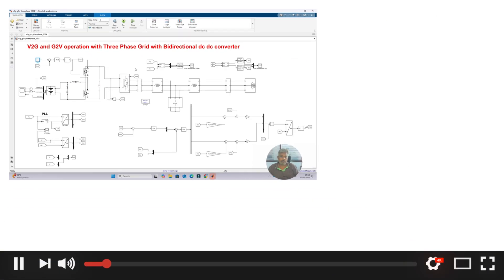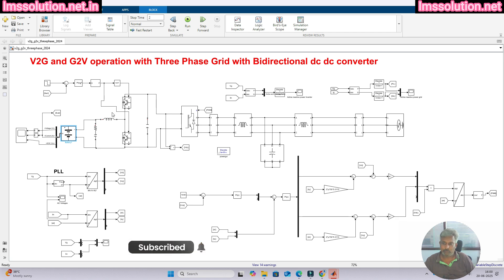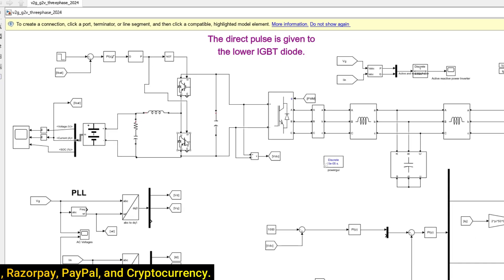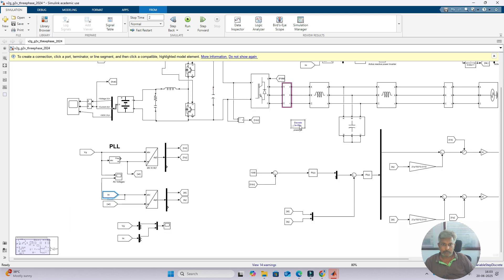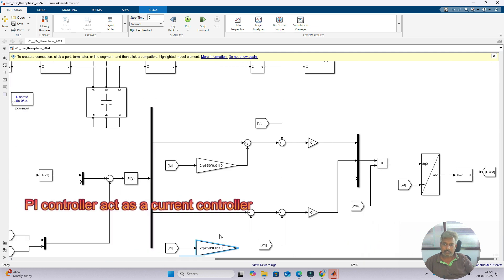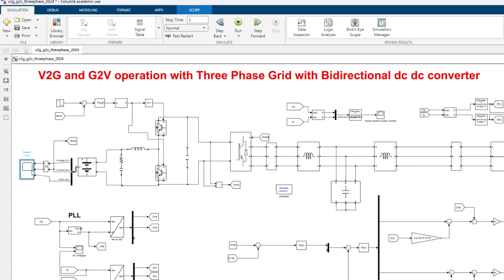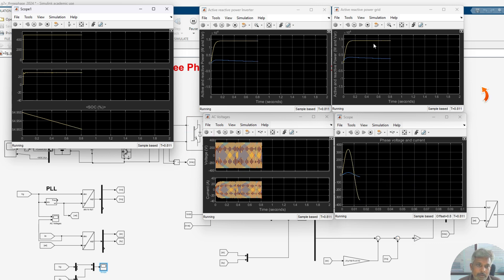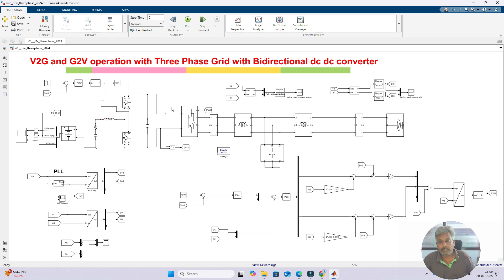V2G & G2V Operations in 3-Phase Grid with Bidirectional DC-DC Converter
🔁⚡ V2G & G2V in 3-Phase Grid 💡 Bidirectional DC-DC Converter 🔋🔄 | Smart Energy Flow Explained 🚗🏠

1. MATLAB modelling of Solar PV cell and Solar PV Array Using a mathematical equation.
2. How to find I-V and PV Characteristics of the modelled solar PV array in MATLAB.
3. MATLAB Implementation of Maximum Powerpoint Algorithm for solar PV array with a stand-alone system.
4. MATLAB Implementation of solar MPPT charger controller for a solar PV system.
5. MATLAB Implementation of a grid-connected solar PV system.